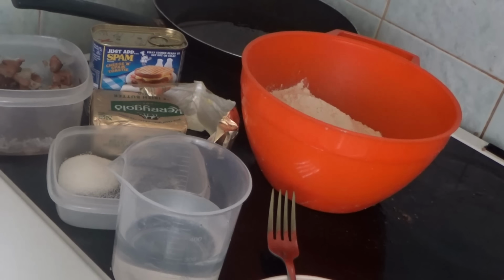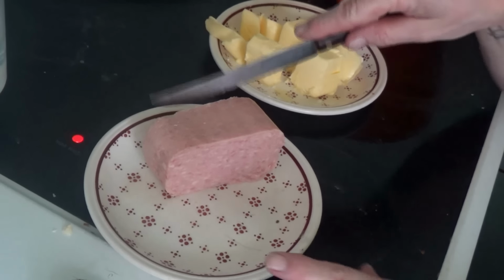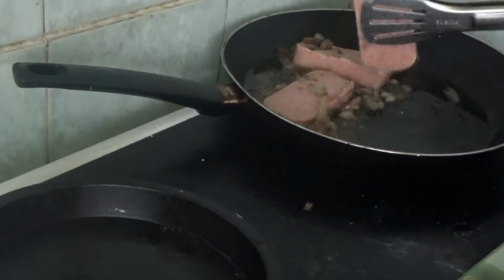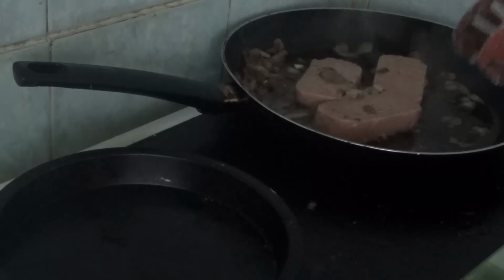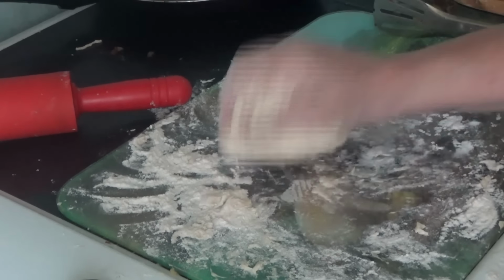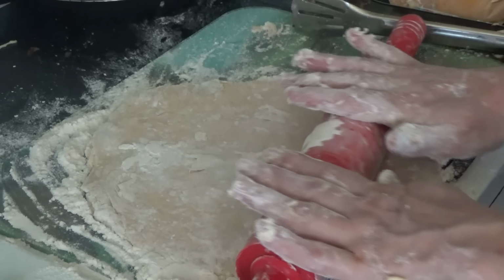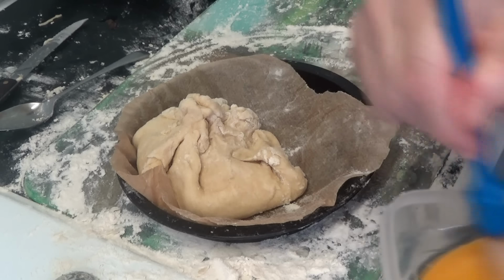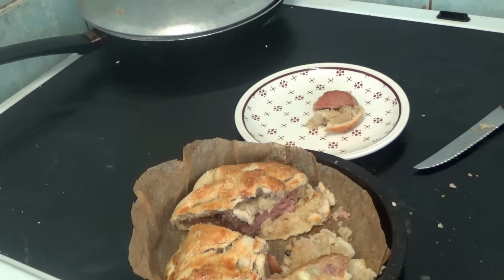Spam Wellington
Merchandise